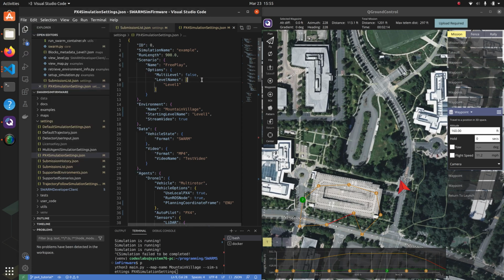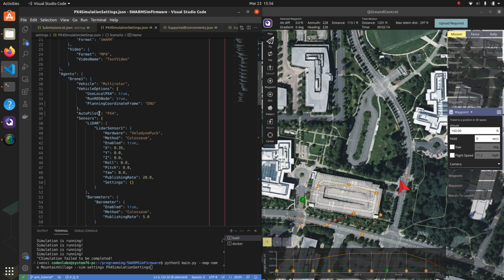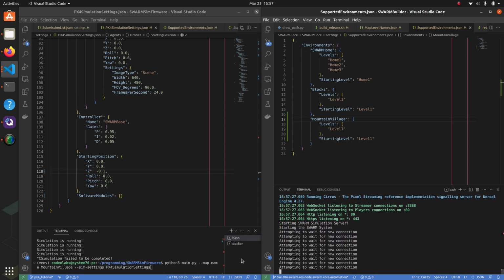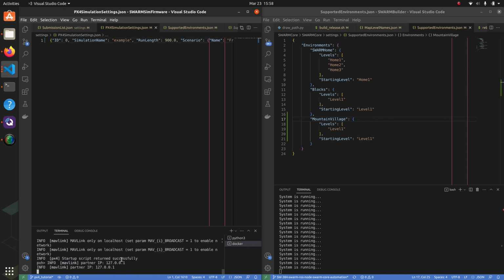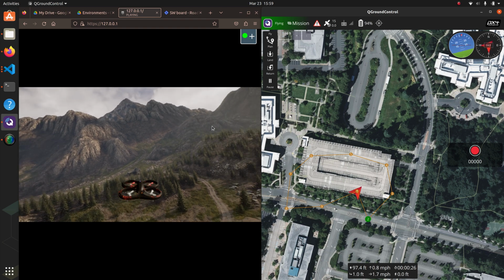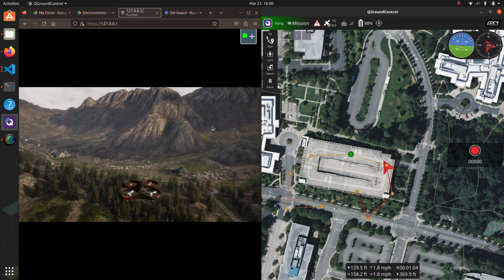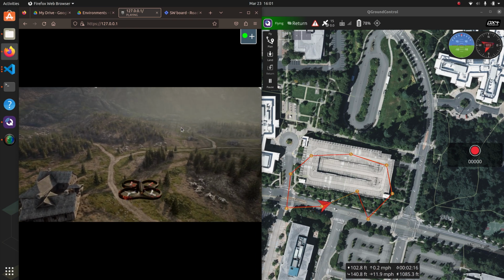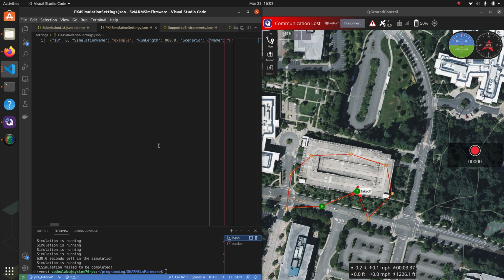SWARM Developer System - PX4 Tutorial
A short tutorial on setting up PX4 to run with the SWARM Developer System and ROS.